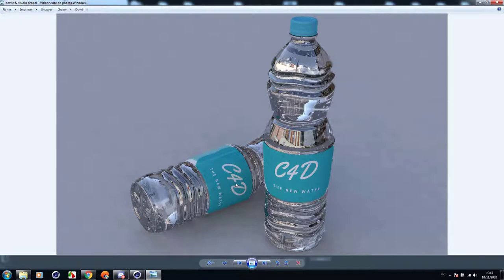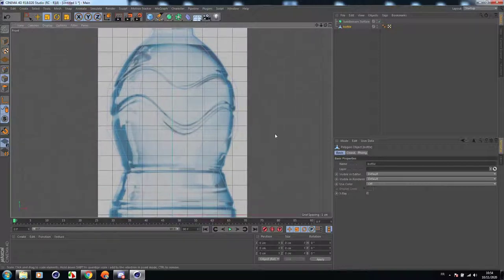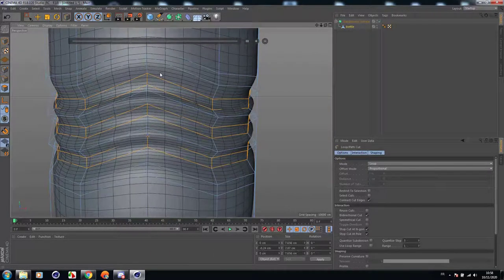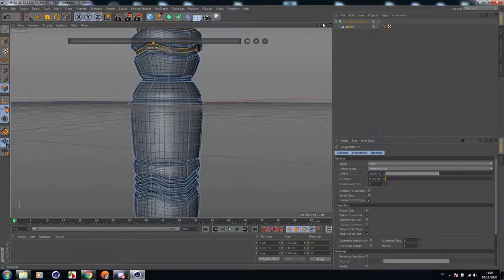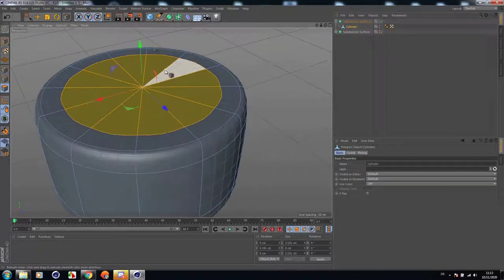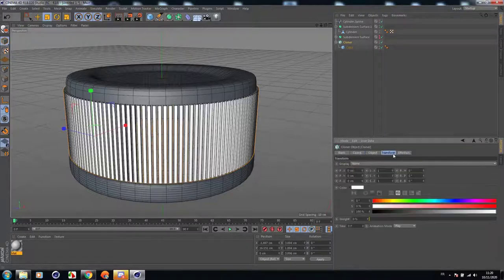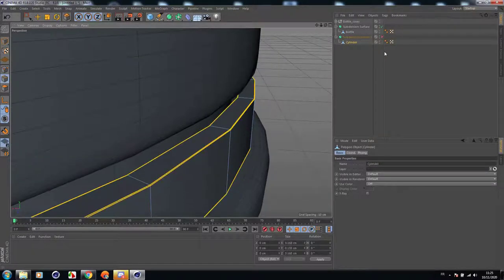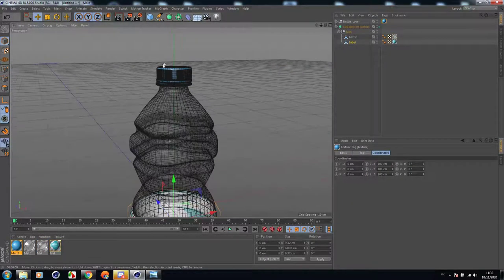Cinema 4D Tutorial High Detailed Water Bottle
hello everyone in this video i'm gonna show you how to create a high detailed water bottle inside cinema 4D, no need for a third party software,
modeling, texturing and rendering.
my apologies, there is a delay between voice and video ithink about 2 or 3 seconds.